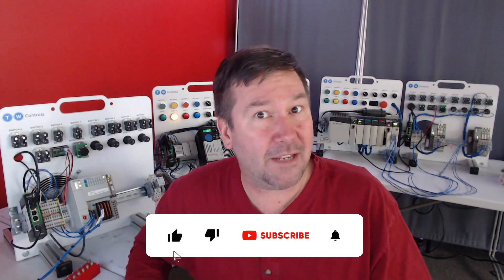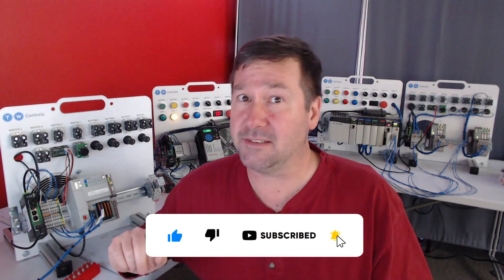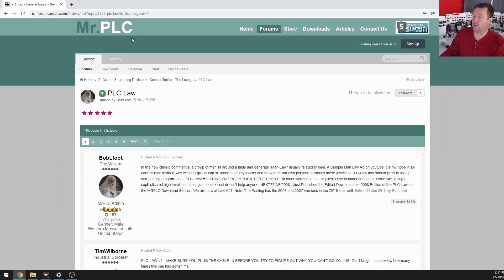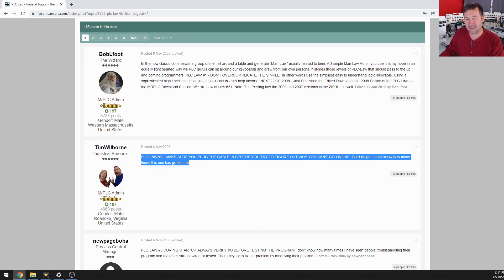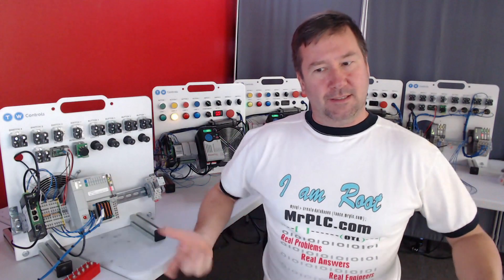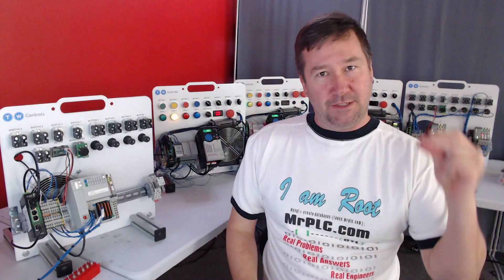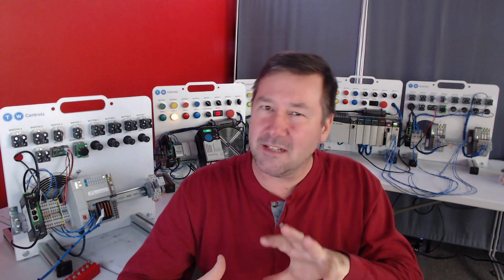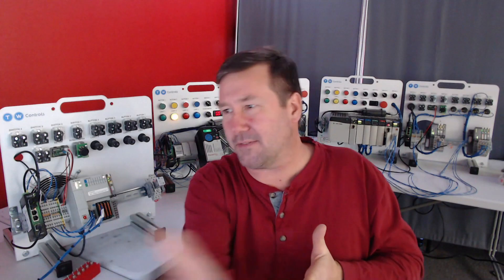PLC Programming Tutorial Tips and Tricks for Beginners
Common sense PLC programming advice to get you started fast.  These PLC programming tutorial tips and tricks are based of of MrPLC's PLC Law thread.

Helping you become a better technician and passing out high fives